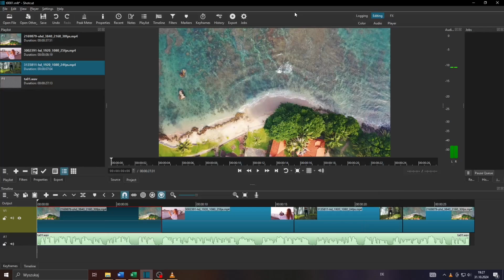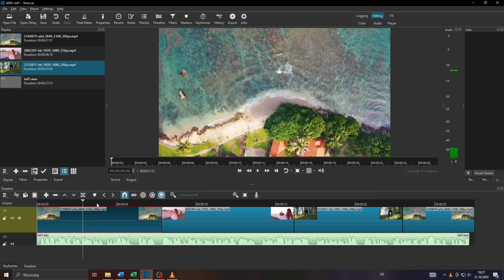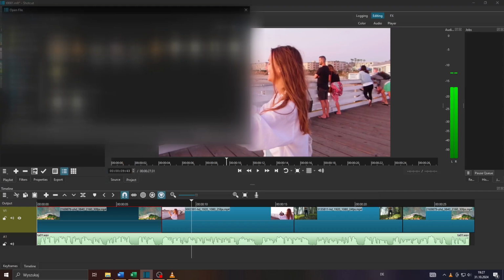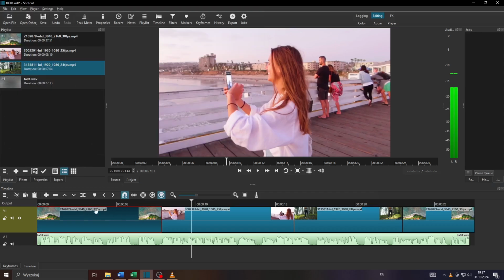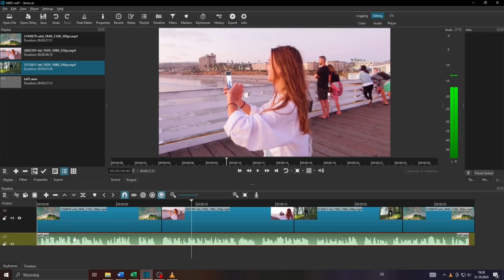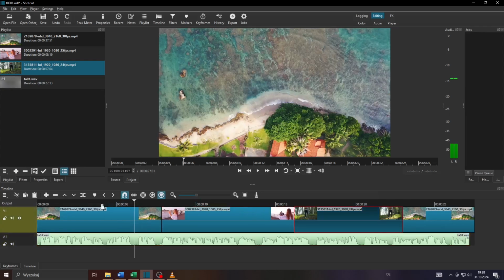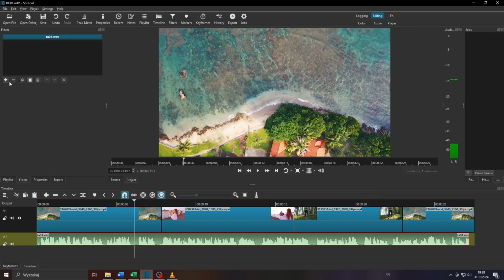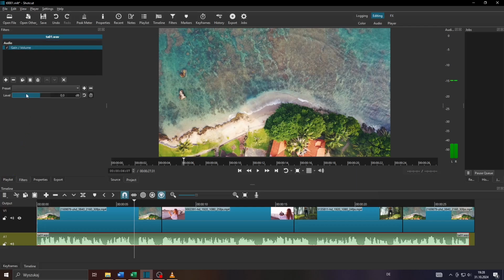How to Reduce Volume in Shotcut | Lower Audio Tutorial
Learn how to reduce volume in Shotcut video editor. This tutorial shows you how to adjust and lower audio levels in your video project.